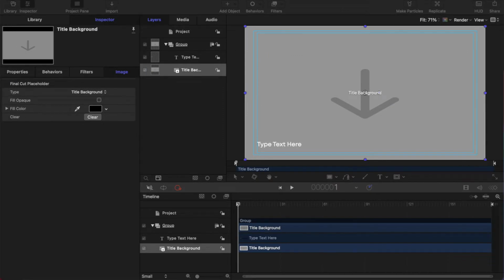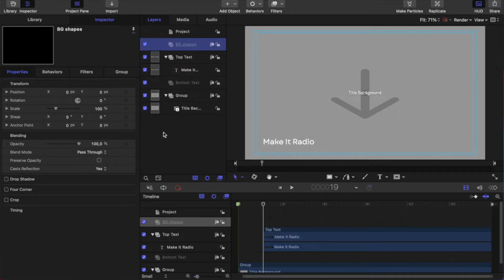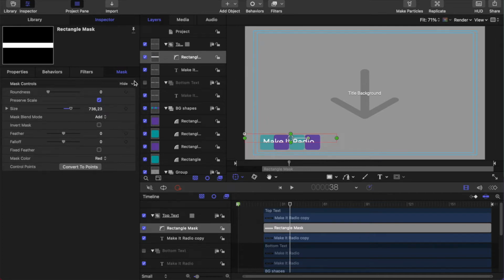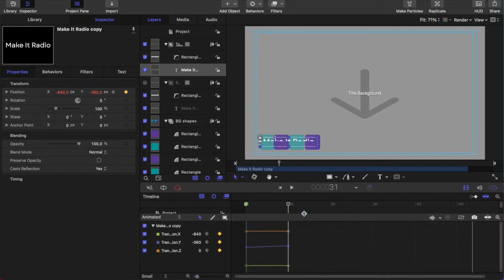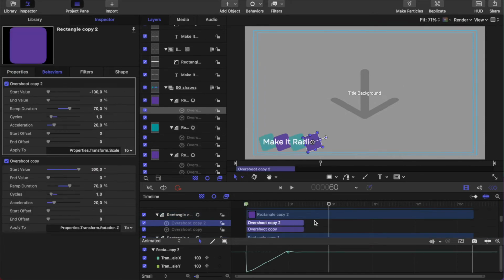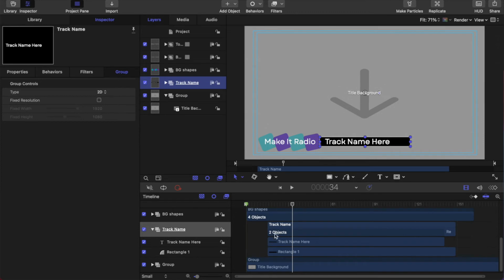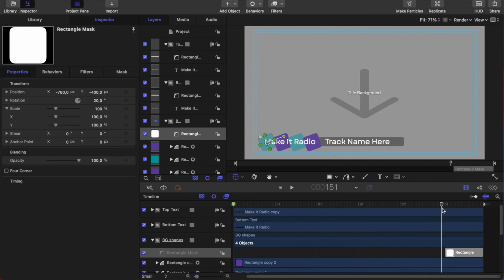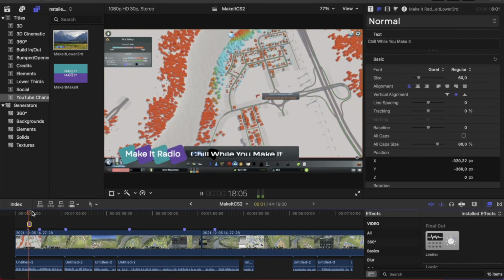Make a Lower Third Title in Motion 5 (Mac)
In this video, I make a lower third title to use on my YouTube Channel. It uses Masks, Behaviors, Key-frames and a little creativity!

Follow-up coming soon with how to link the background shape to editable text.